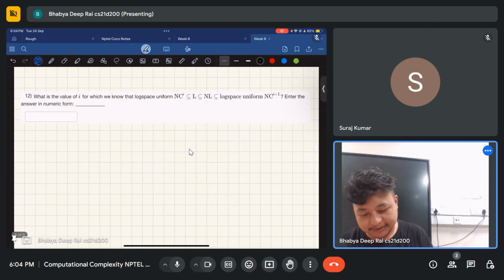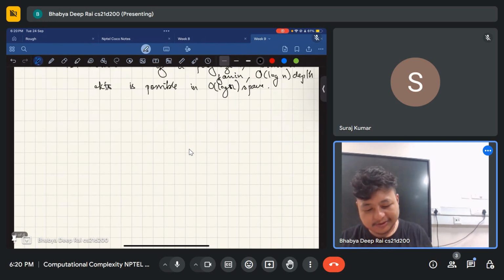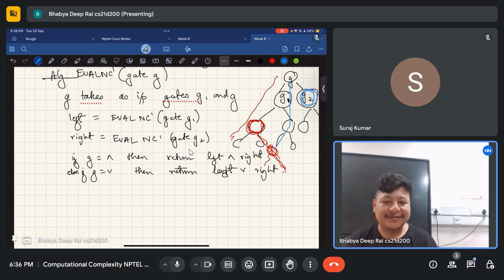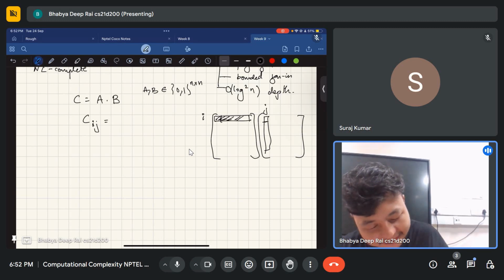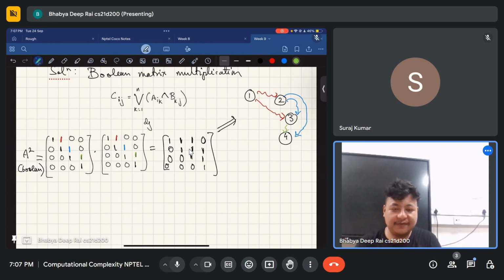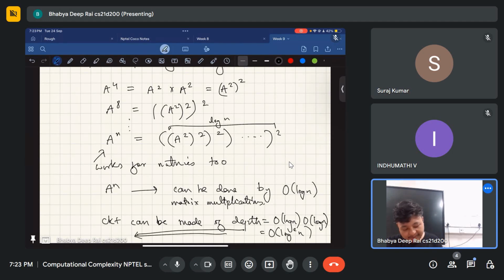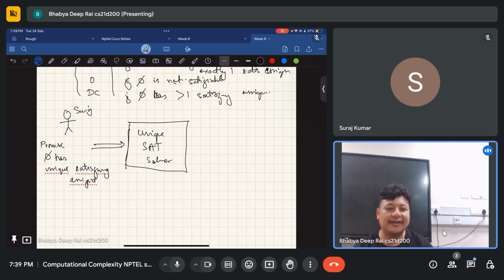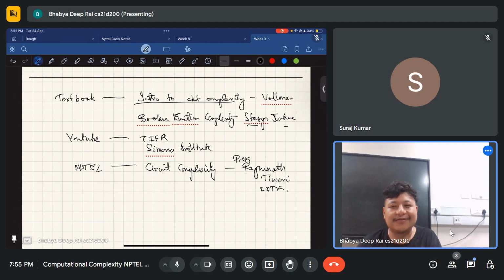Computational Complexity - Week 9 - Unambiguous complexity classes and complexity of counting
We dive into the theory of counting complexity and solve questions on circuit complexity theory.